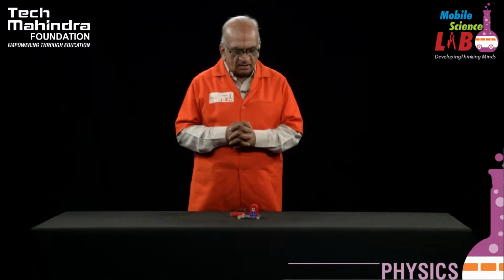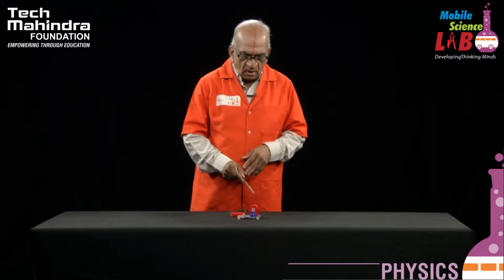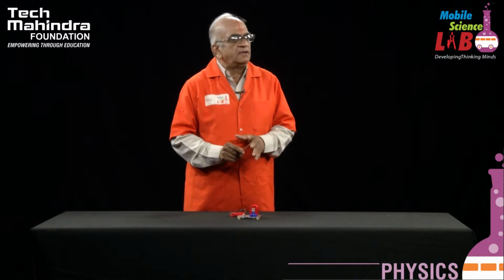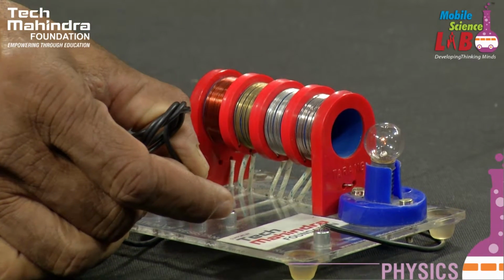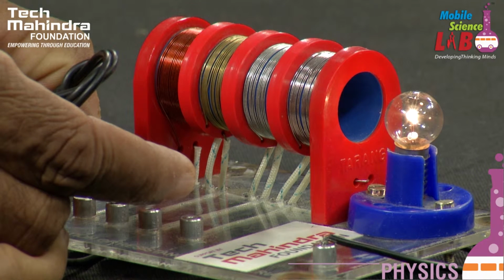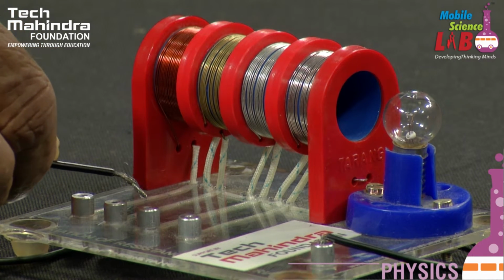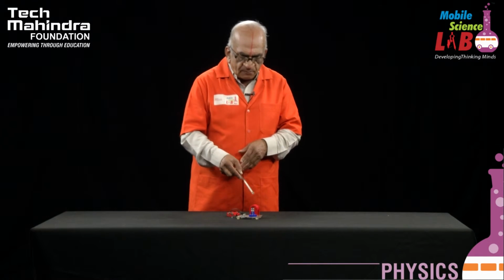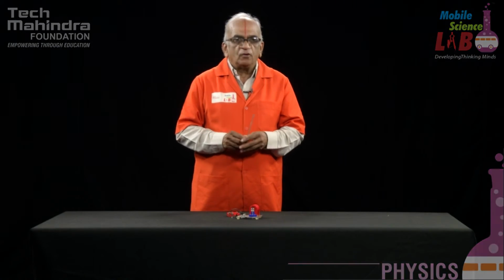Current Flowing in Different Materials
Mobile Science Lab Team explains the process of Current Flow in different materials